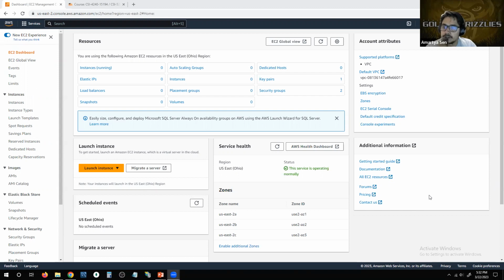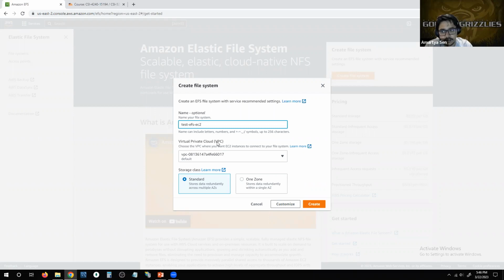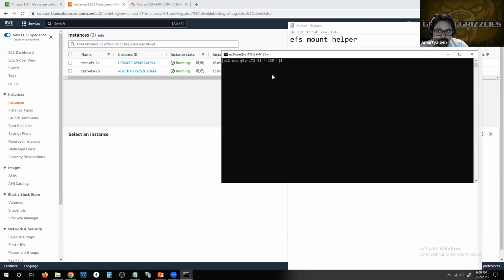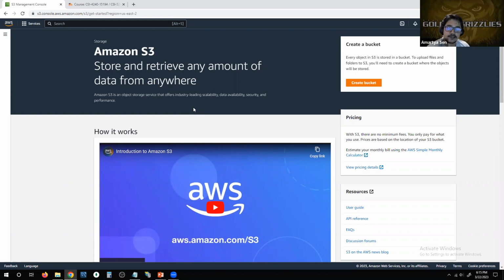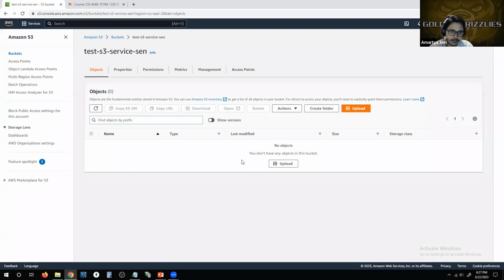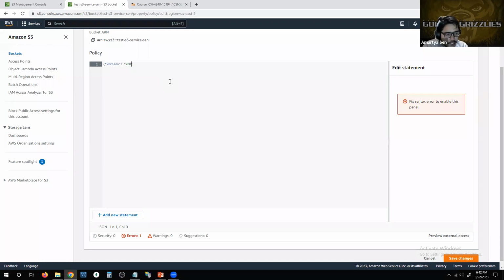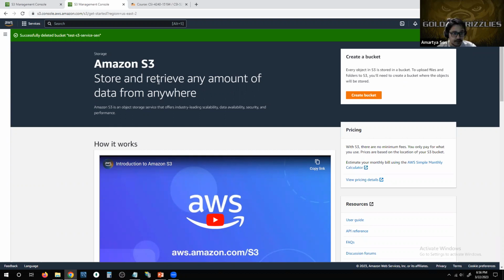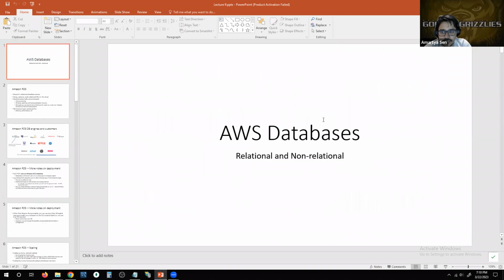Cloud Computing@OU - AWS Elastic File System (EFS) and AWS S3